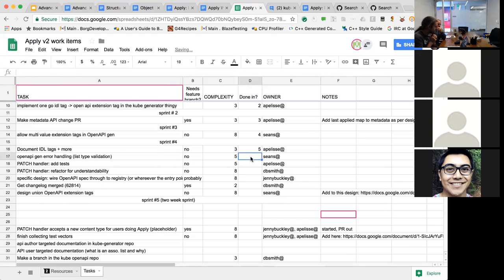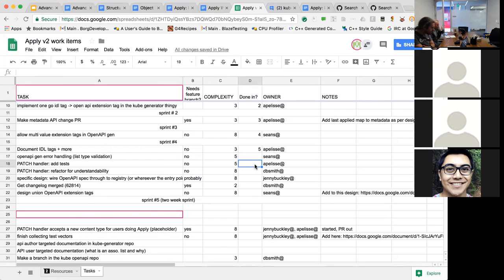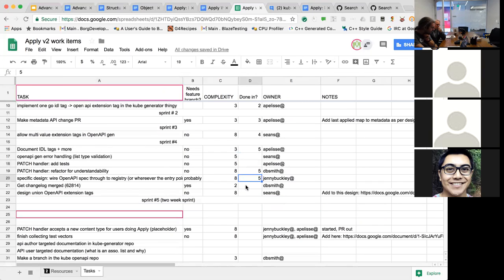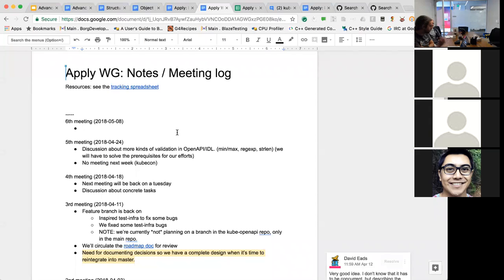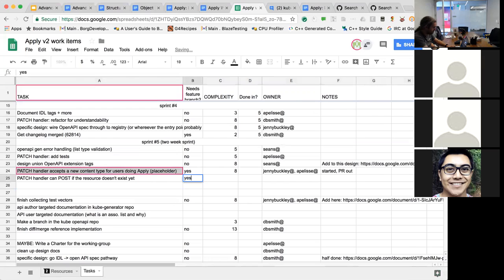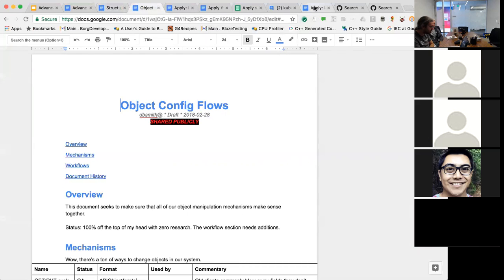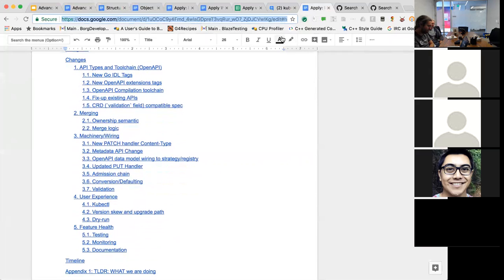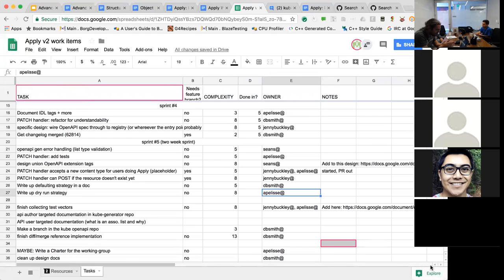Kubernetes WG Apply 20180508